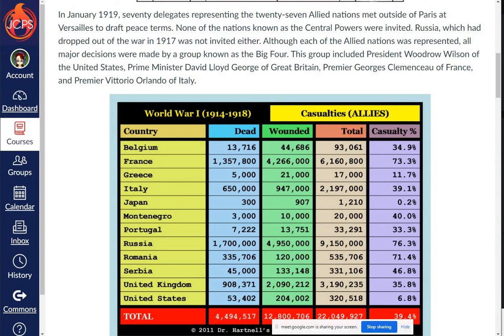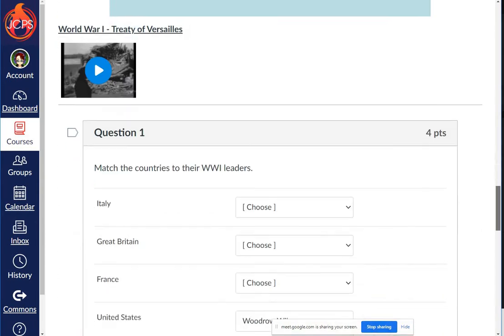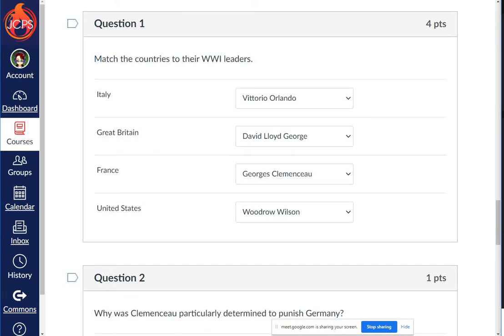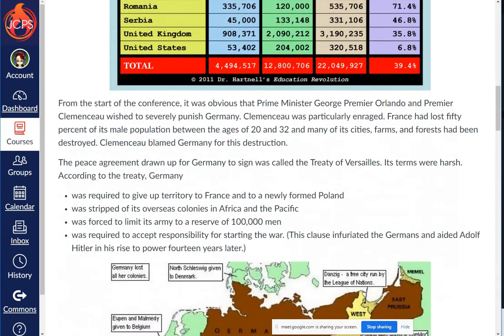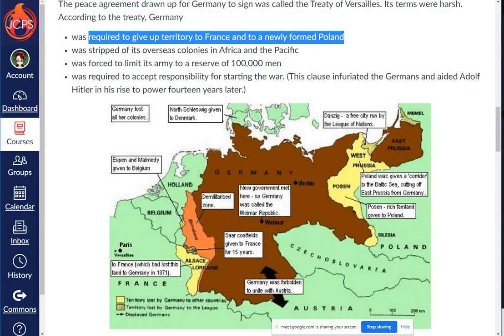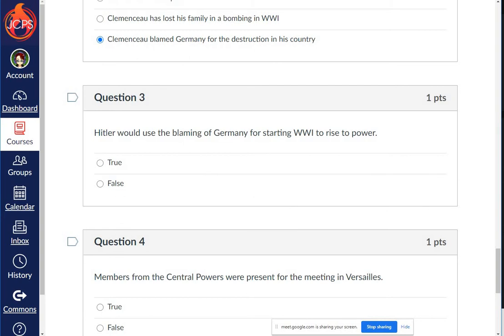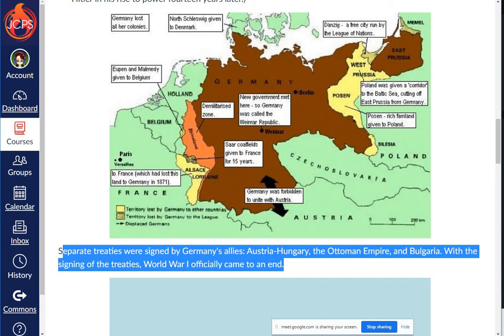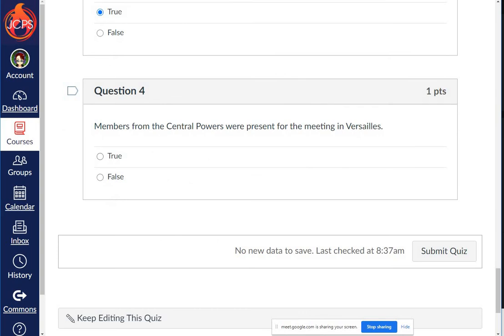Treaty of Versailles